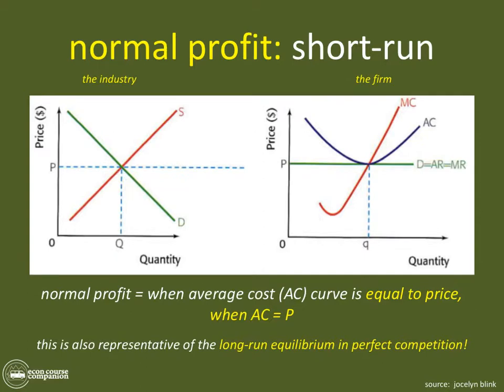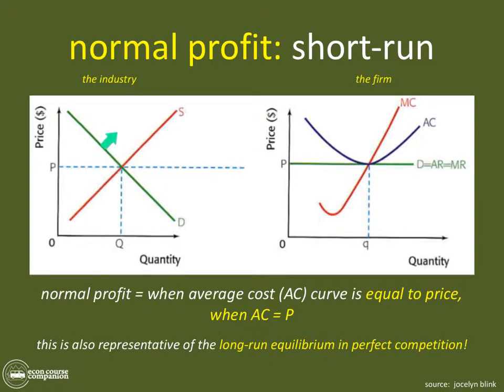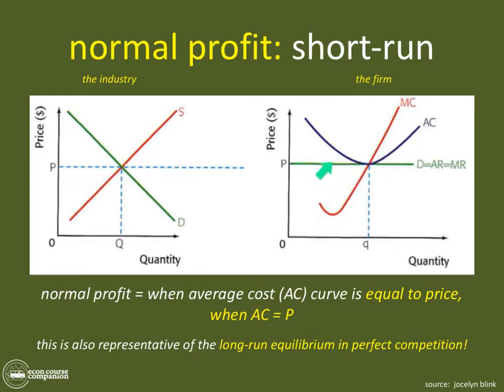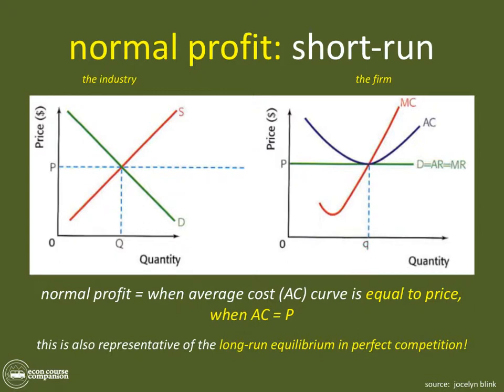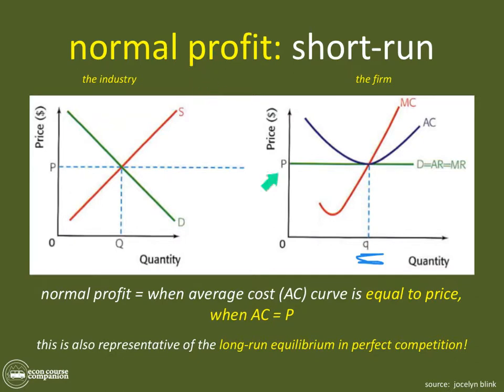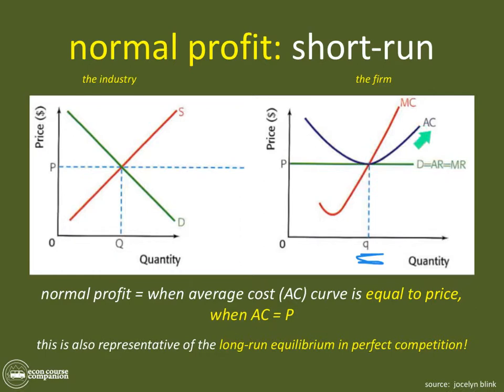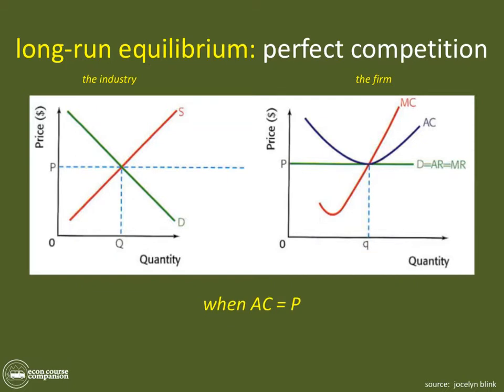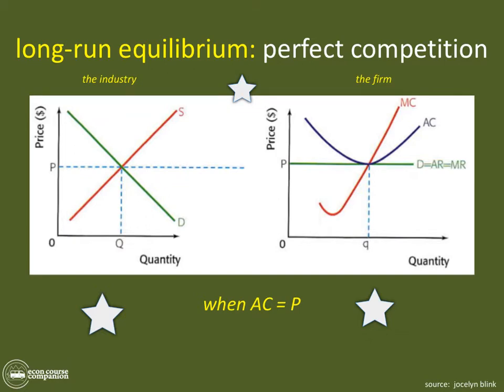Normal Profit Diagram | Perfect Competition | IB Theory of the Firm | Market Power